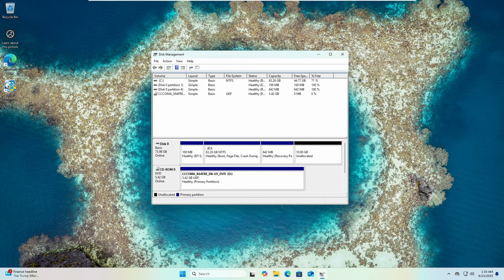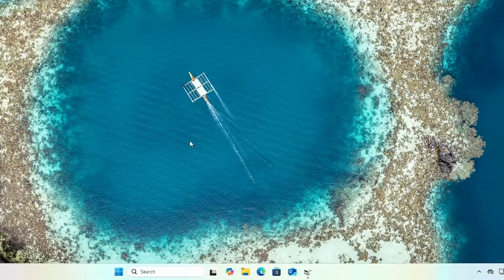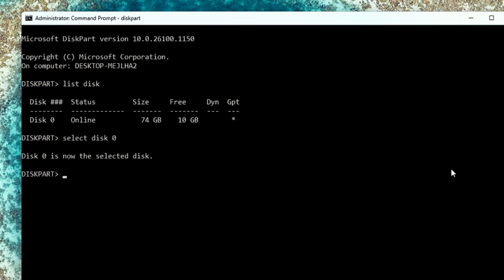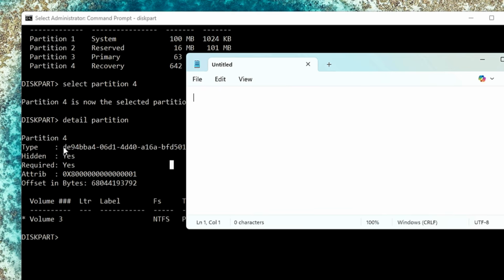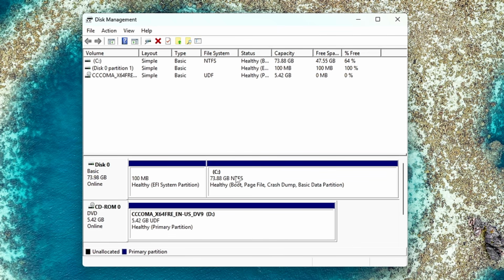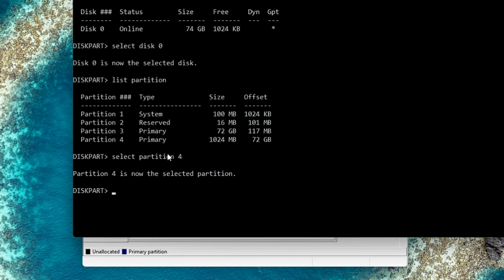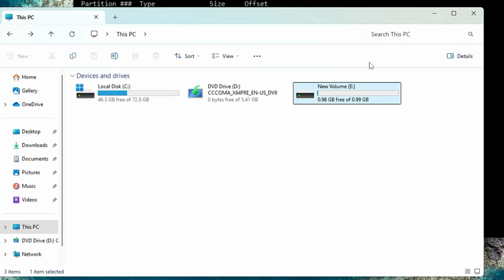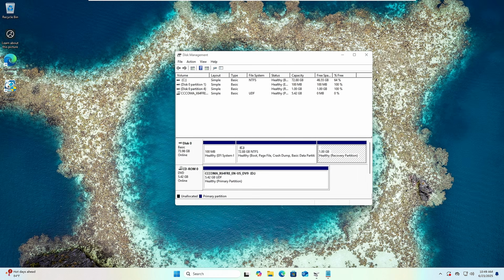Fix "Can't Extend C Drive with Unallocated Space" in Windows 10/11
If you have unallocated space in your drive and still you are not able to extend your drive as extend drive option is greyed out then check this best way to extend your volume. You don't need any software or tools for this.

Delete the Recovery Partition

reagentc /disable
diskpart
list partition
select partition x
detail partition

Re-create the Recovery Partition

list partition
select partition x
set id=
gpt attributes=
list volume
select volume y
remove letter=y
exit
reagentc /enable

▬▬▬▬▬▬▬▬▬ஜ۩۞۩ஜ▬▬▬▬▬▬▬▬▬
▬▬▬▬▬▬▬▬▬ஜ۩۞۩ஜ▬▬▬▬▬▬▬▬▬

☑ Watched the video!
☐ Liked?